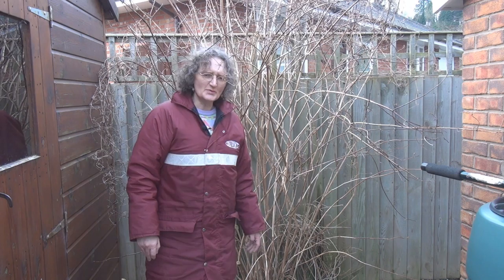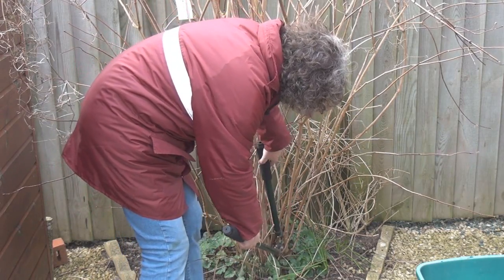Titli's Busy Garden 2013 Week 7 - Could This Be Spring?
A short episode this week because the weather has been so poor!  I prune my Philadelphus and tidy up a few beds.